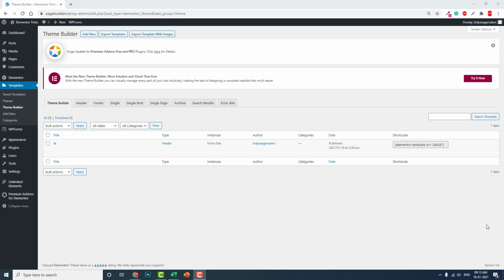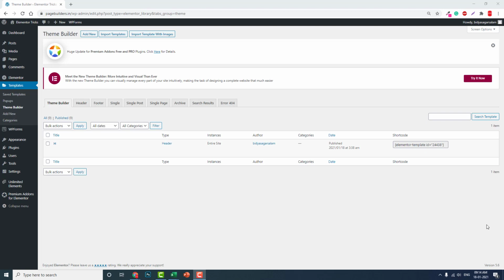How to deactivate Elementor Header/ Footer ~ Beginners' Guide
If you want to deactivate the Header/Footer designed with elementor and switch back to Theme Header, this video is for you.